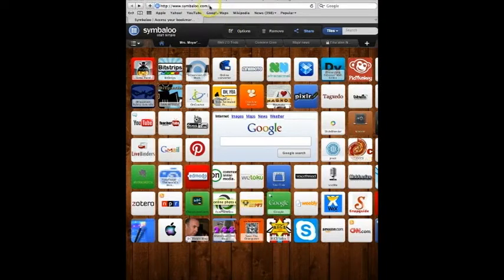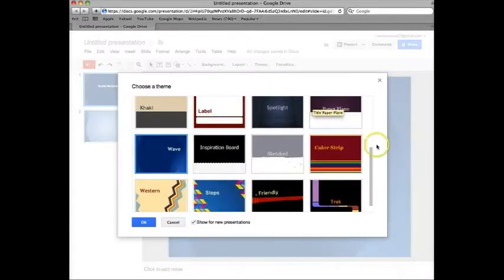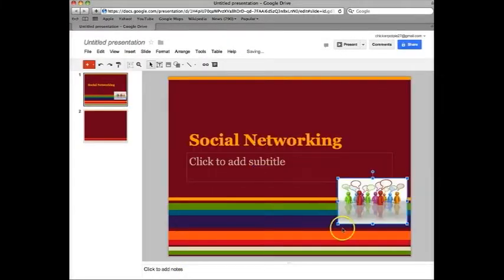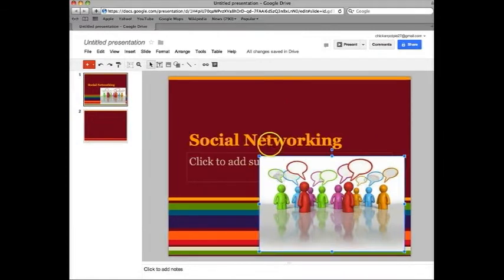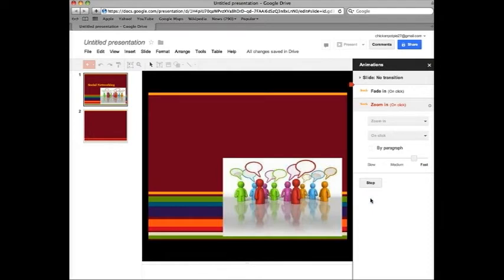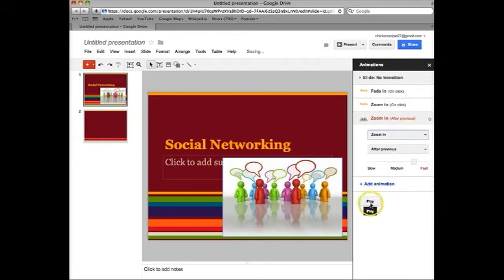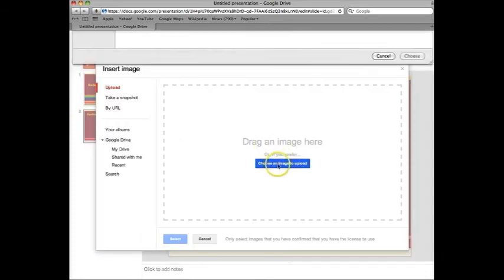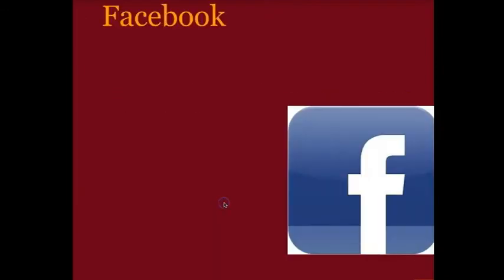Google Docs Presentation Tutorial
How to create, add details, animate pictures, and more!